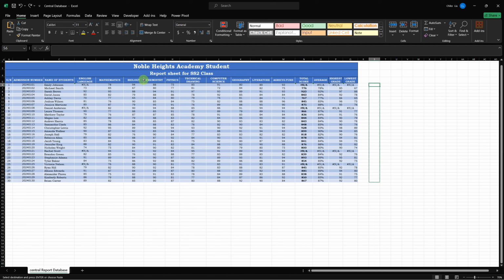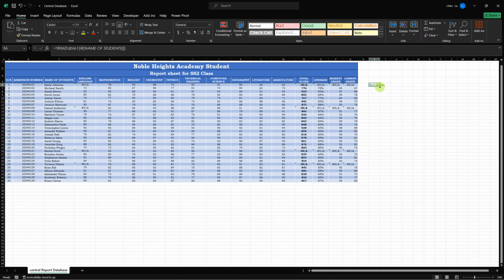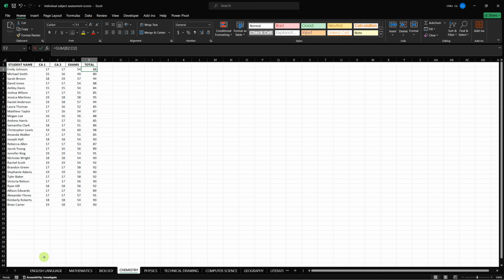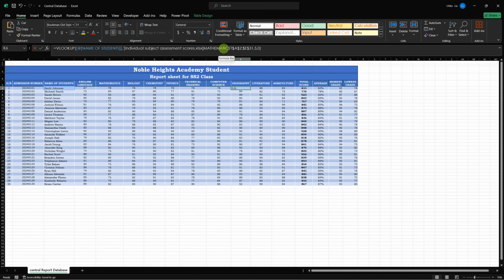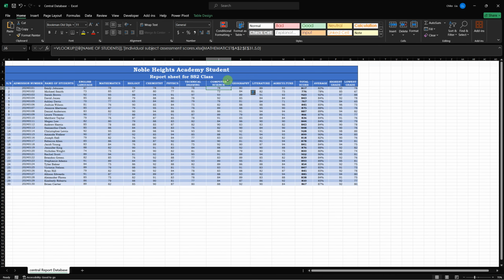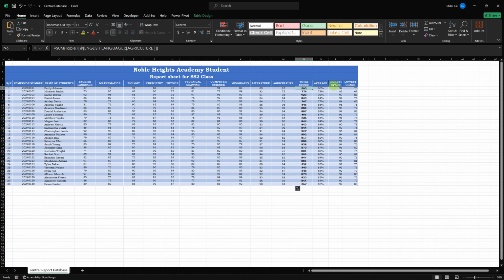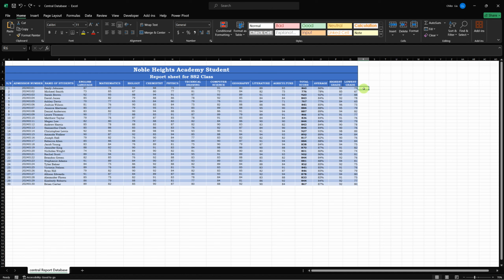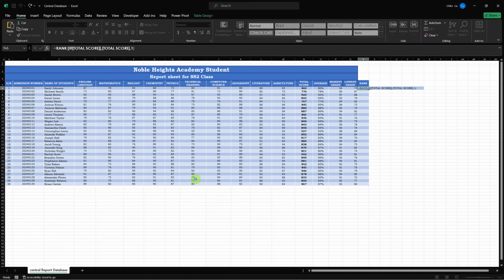Part 2: Linking Scores to Database, Validating Names, & Ranking using Excel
In this video, we’ll link individual student assessment scores with the student database in Excel. You’ll also learn how to validate student names and rank their scores using Excel functions. This session is crucial for ensuring accurate data management and providing meaningful insights into student performance.

Key Highlights:
    Linking individual student scores with the main database.
    Validating student names for consistency.
    Ranking student scores using Excel’s ranking functions.